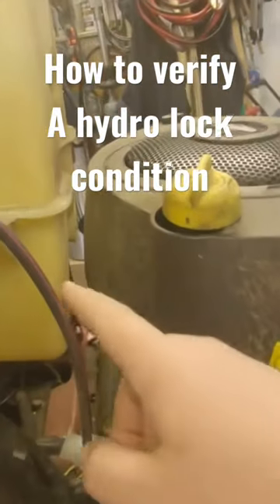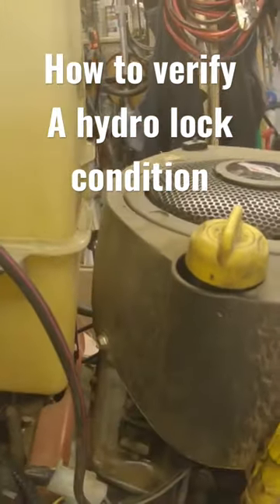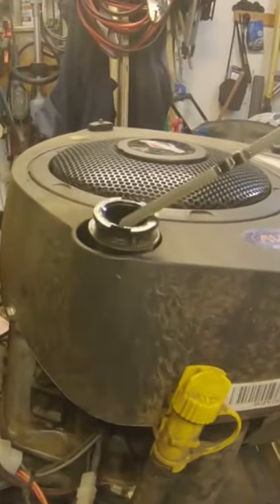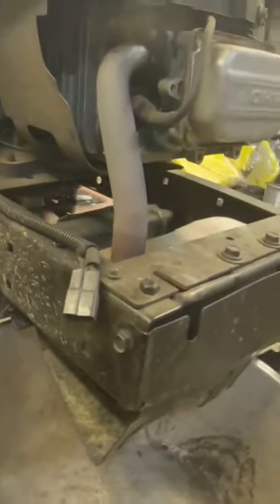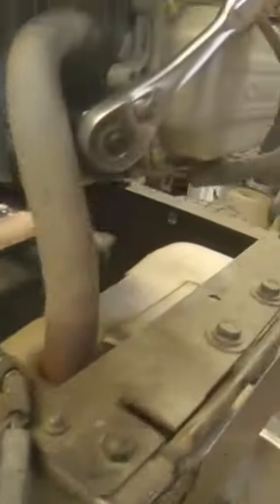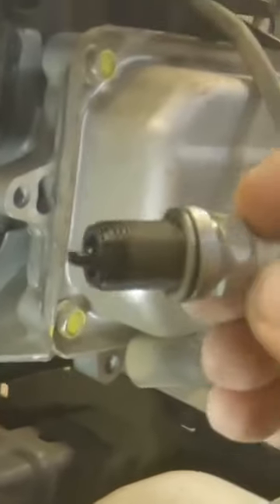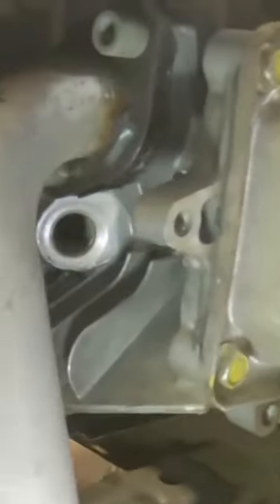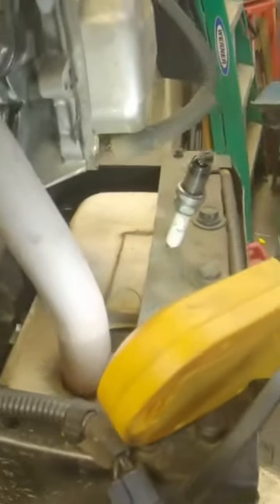How to Quickly Check for a Hydro Lock on Your Lawn Mower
A simple way to check for a hydro lock condition
Quickly Fix a Seized Hydrolocked Mower Engine - So simple you can do it yourself!
How to diagnose & fix a locked-up riding mower engine in 30 minutes. I'll show you how to diagnose, repair, and prevent a common issue with gas-powered small engine equipment. If you have equipment with a seized engine that refuses to crank over, this video may help you get it running and save you some money. Watch in 4k!

See the Complete Baldeagle242 video history here. An actual trip down memory lane of all the past videos I have posted on YouTube.

Air filter for the mower in this video.
(Yours may be different - Check the part number under your hood)

Carburetor Carb Assy. for 21HP Craftsman 3000 Mower Tractor Briggs & Stratton

Carb rebuild kit

Fuel shut off valve.

Fuel line hose crimp tool

Briggs and Stratton (Short) oil filters

Briggs and Stratton (Tall) oil filters (May not fit under some mower hoods)

Red Loctite thread locker (Use Blue for anything you may want to take back off in the future)

300pc Metric and SAE Thread Repair Kit, HSS Drill Helicoil Repair Kit M5 M6 M8 M10 M12, 1/4" 5/16" 3/8" 7/16" 1/2" (This kit will pay for itself with one repair)

The drill bits I use are lifetime-warranted Molybdenum from Drill Hog.  If you break one or wear it down to nothing, you send it back, and they send a new one!